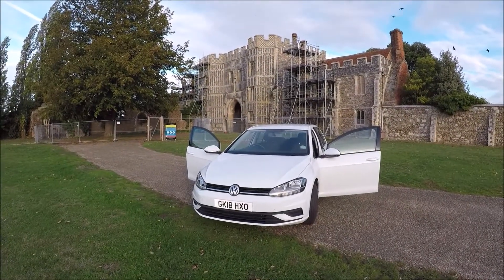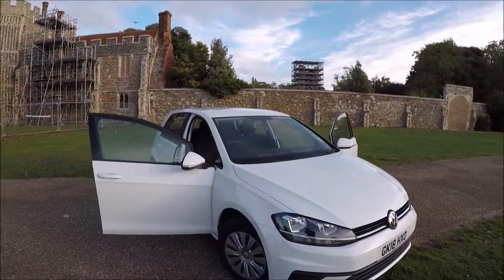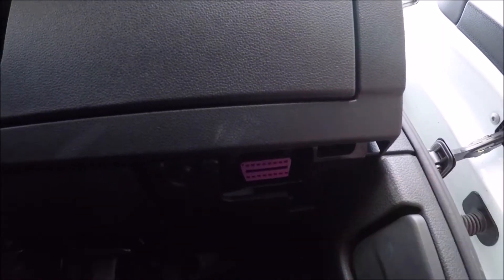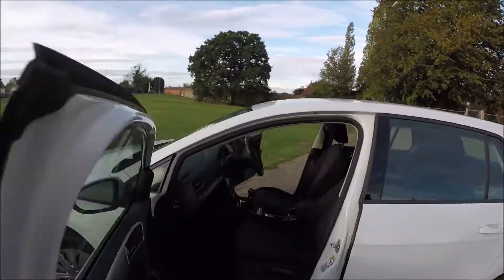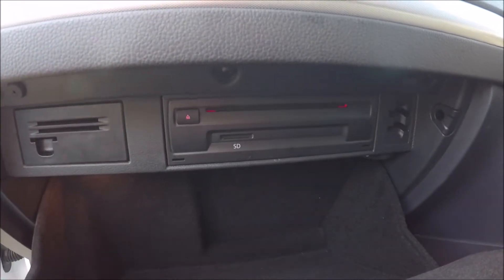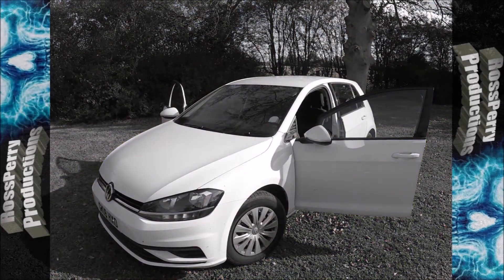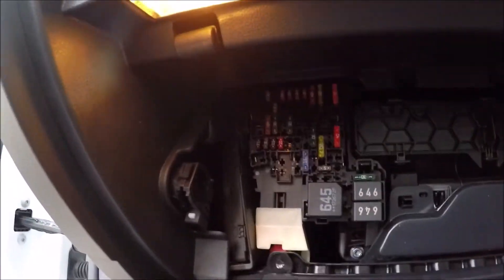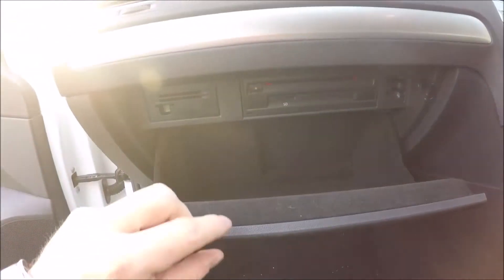VW Golf MK7 OBD2 Diagnostic Port, Cabin Fusebox Locations + Diagrams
A quick video showing the Fusebox, Fuse Diagram, and OBD2 diagnostics port locations on a 2018 VW Golf MK7.